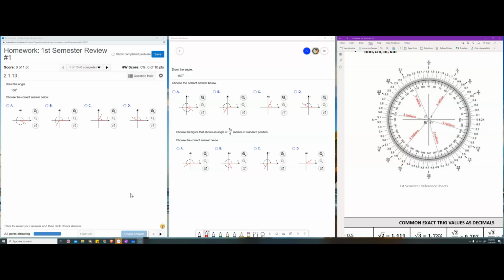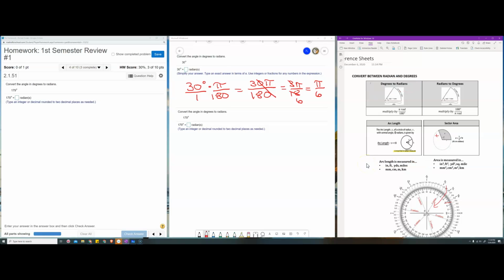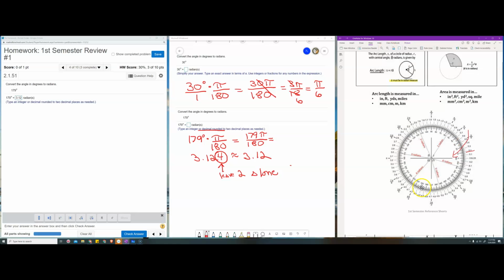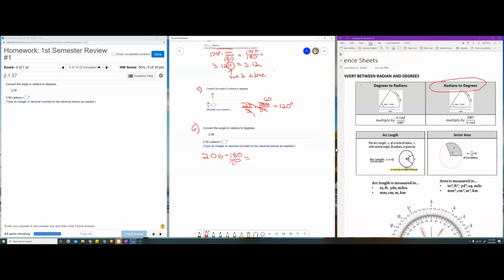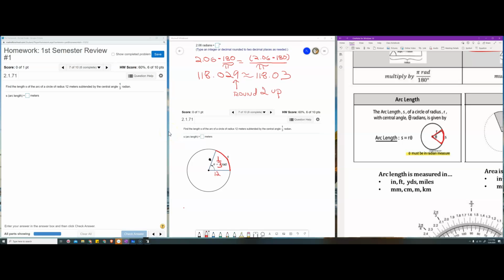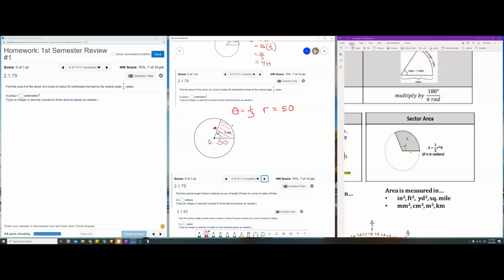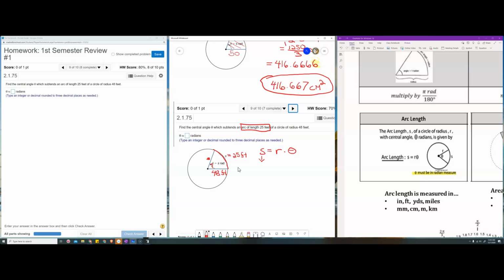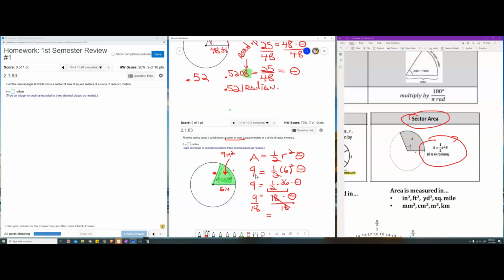QR-Trig 1st Semester Review #1 Solutions